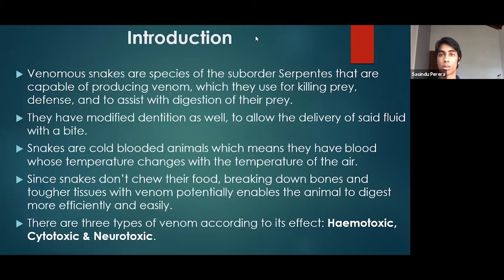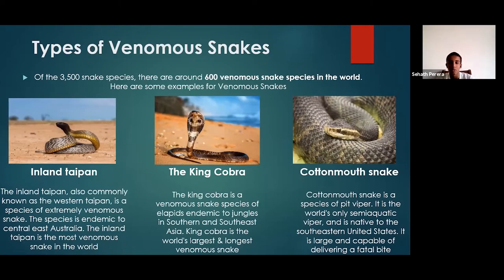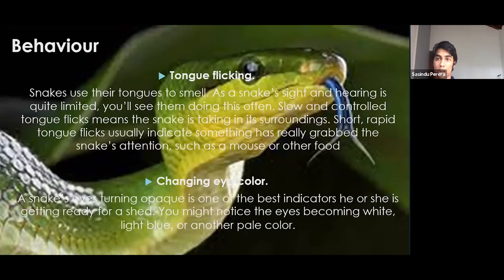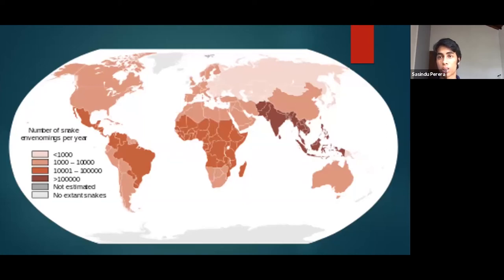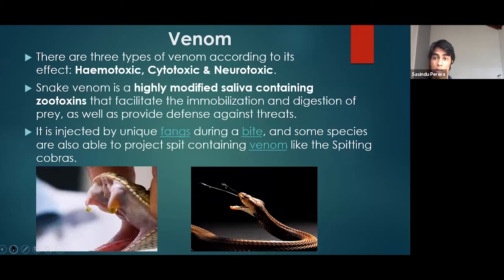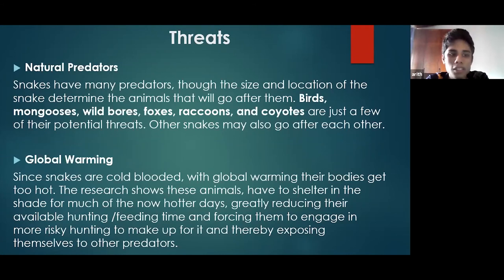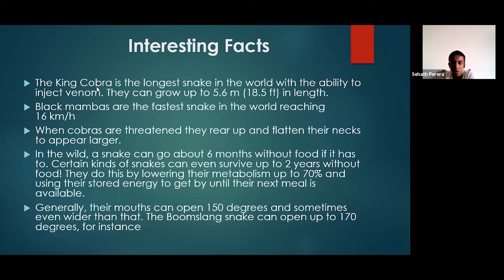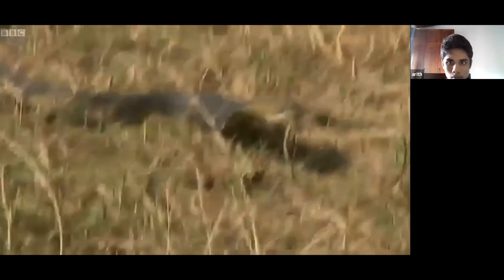Venomous Snakes - Branches'21 - Lecture 27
A Discussion carried out under the topic "Venomous Snakes" conducted by Sasindu Perera, Arith Karunathilake and Sehath Perera of the Senior Committee of the Wilderness and Wildlife Protection Society of Royal College was held on the 16th of September 2021 as a part of the Branches'21 Lecture Series.

Wilderness and Wildlife Protection Society'20/21